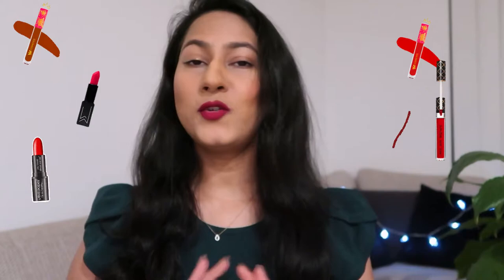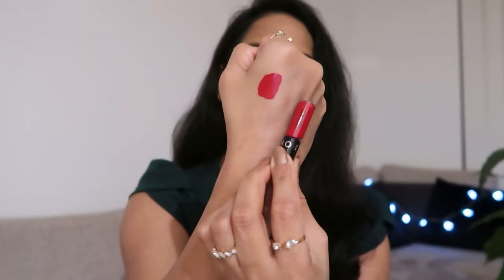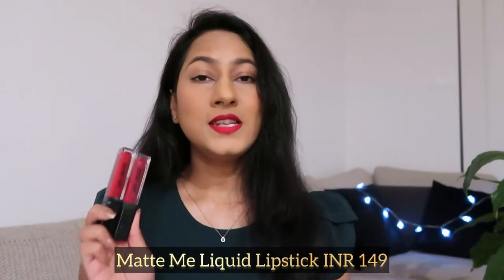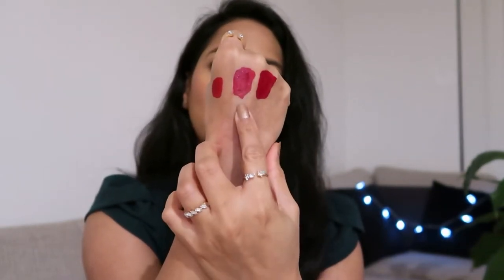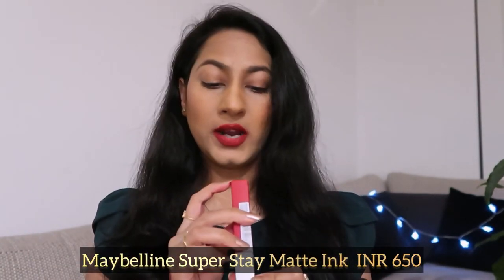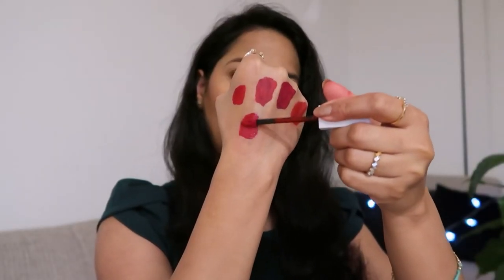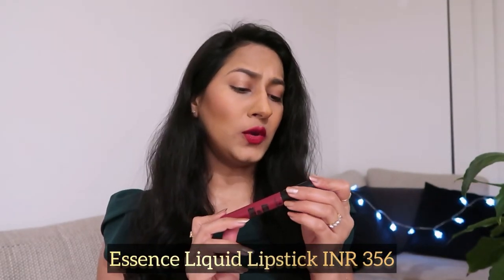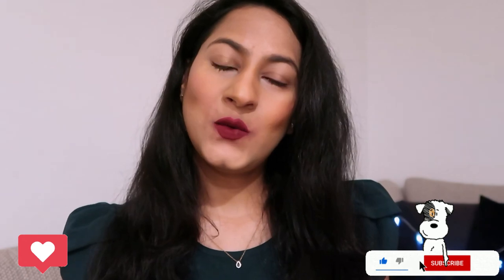Best 5 Red Lipsticks for Indian Skin tone | Drugstore || Jyoti Singh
- Love
Jyoti